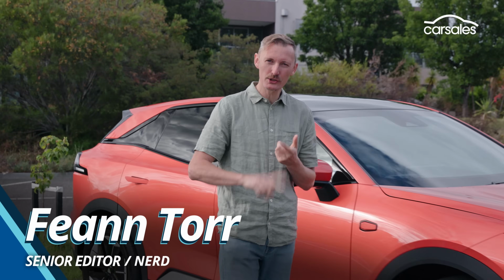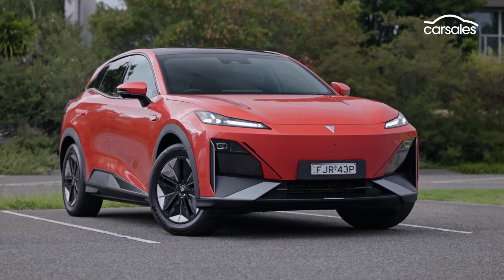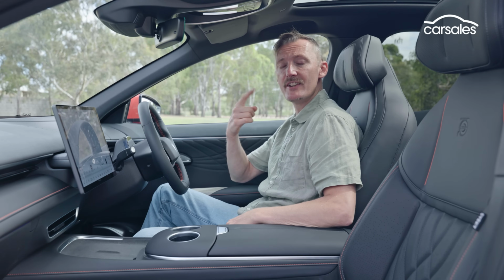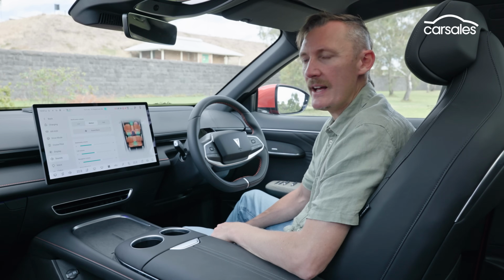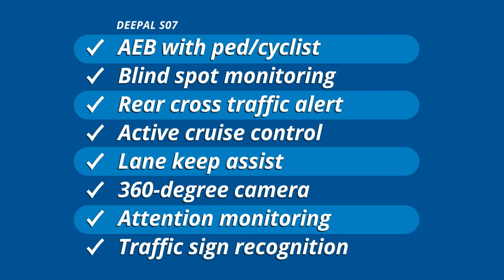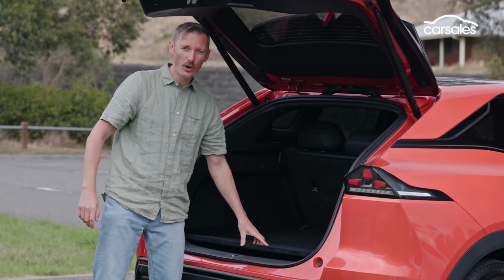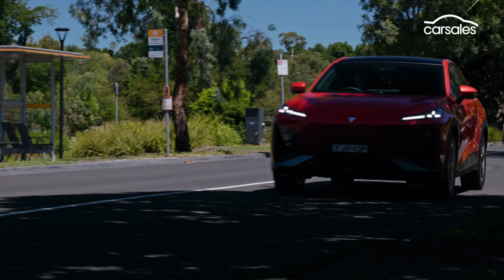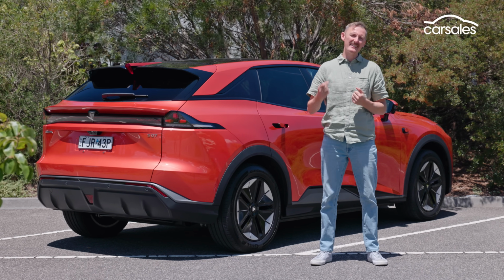2025 Deepal S07 Review | Chinese chariot is luxe, well-priced, feature packed but poorly executed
Deepal S07 delivers lavish interior and features galore, but the execution misses the mark

Fast Forward
00:00 Intro
00:49 Overview
01:37 Competitors
01:43 Pricing and specs
02:12 Exterior Design
02:54 Service and warranty
03:22 Engine Stats
04:06 Charging times
04:48 Interior review
07:20 Interior storage
08:36 Technology
12:53 Safety
13:21 Passenger space
15:49 Luggage space
17:00 On the road
22:33 Verdict

The Deepal S07 is a bold electric SUV that promises plenty on paper: a luxurious interior, sharp pricing and a generous equipment list for just under $54,000. It drives well, has a nice 160kW e-motor and a big 80kWh NMC lithium-ion battery with a solid 450km-plus real world range.

Built on the promising foundations of Changan’s electric platform, the S07 brings a futuristic design and a tech-heavy cabin that grabs your attention. On the surface, it seems like a great contender in the competitive EV market and in many ways it is one of the better Chinese EVs we've tested lately...

But the beeping, the bleeping, the constant nagging, the incessant reminders to look at the road and be a safer motorist just end being a massive distraction and it's this execution of its safety systems that see it falls short of what it could’ve been.

Shamelessly so.